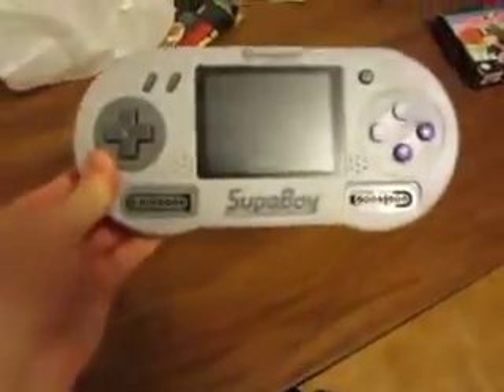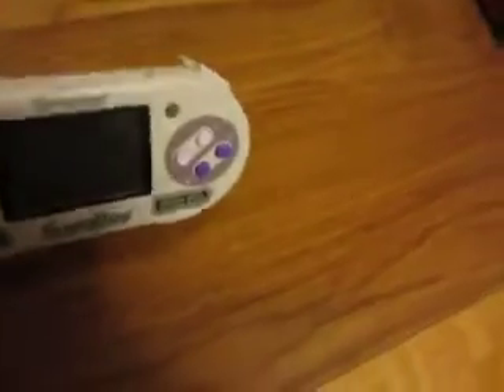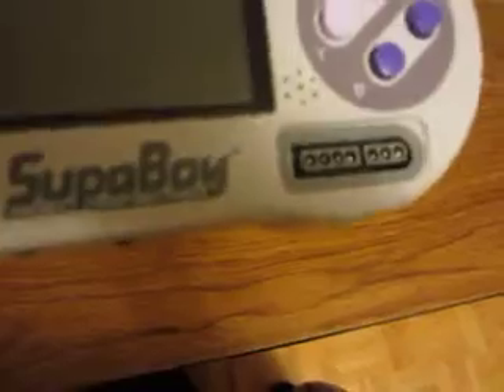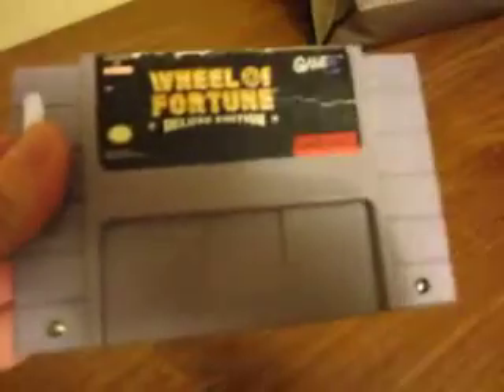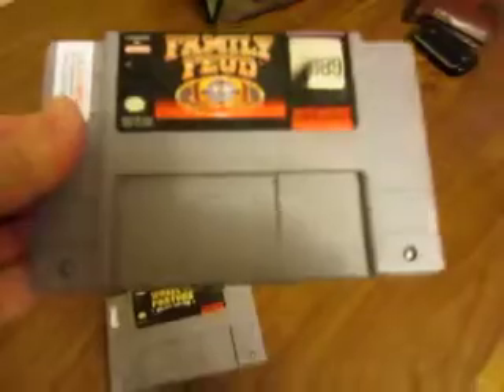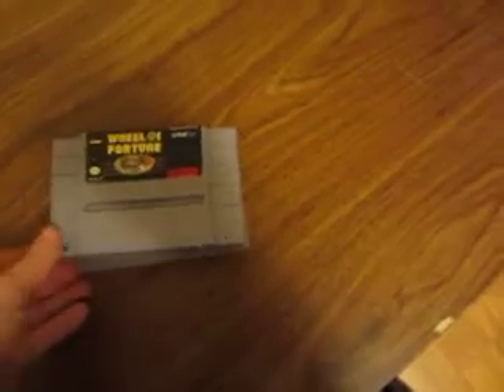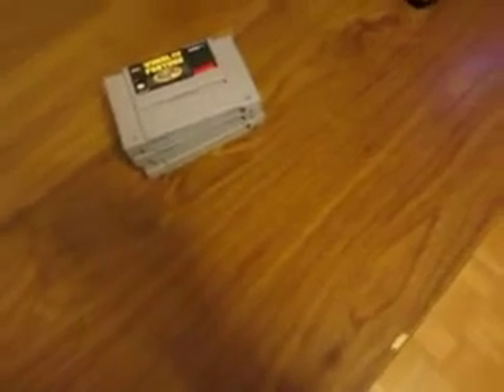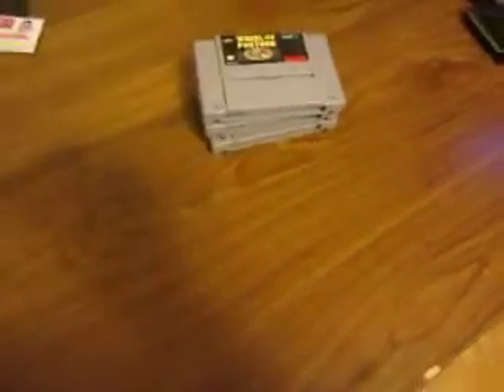Surprise Video For June 13 2014